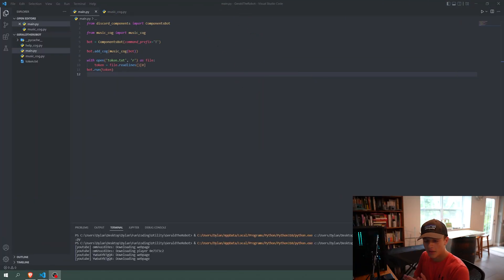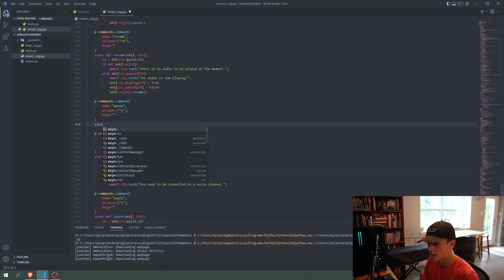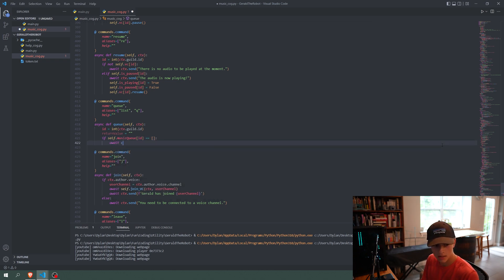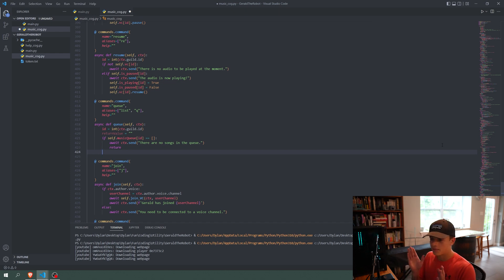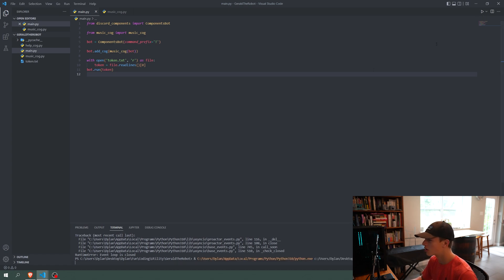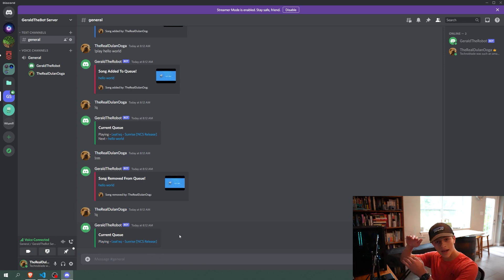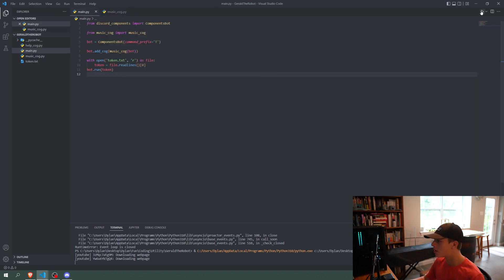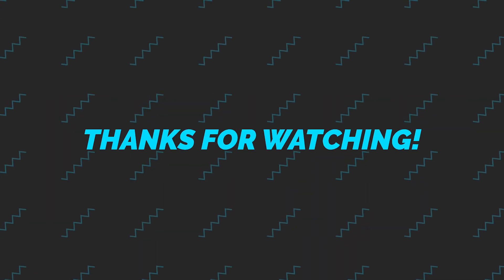Part 7 - Listing & Clearing The Queue | How To Code A Discord.py Music Bot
In this video, I show you how to make a command that will remove the last song in the queue for the Discord.py bot that we have been making. I hope this helps out!

Timestamps:

Intro - 00:00
List queue command - 00:37
Adding an embed - 07:20
Showcase - 08:30
Clear queue command- 09:25
Showcase 2 - 12:10

"sans." from Undertale by Toby Fox
"Meander" by Jobii
"Tiny Things" by Giants' Nest
"Jacuzzi" by Jobii